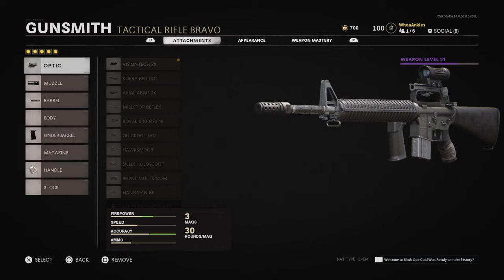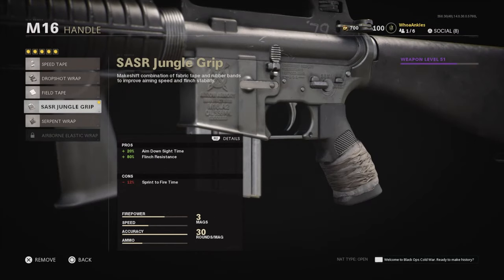The Most Broken Class Setup In Call of Duty Black Ops Cold War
This video shows you that this gun can do everything, I took down the entire team on my own. The m16 most likely will be nerfed soon because of how broken it is so abuse it while you can (:
(Sorry for some of the footage lagging/ freezing)

If you read down this far I love you